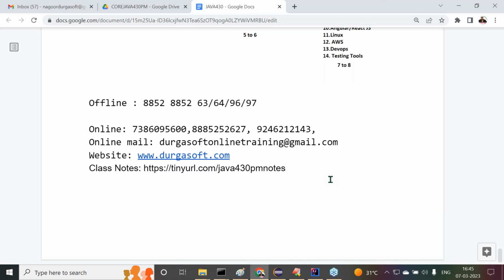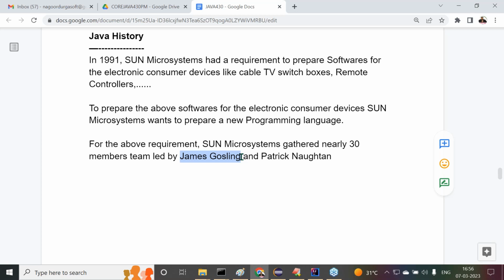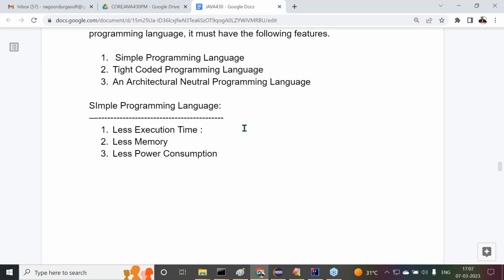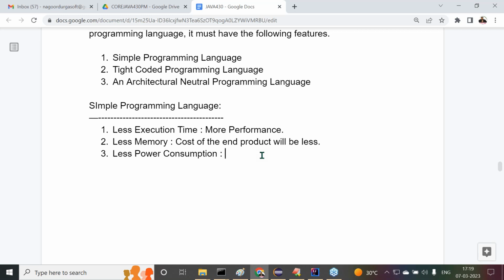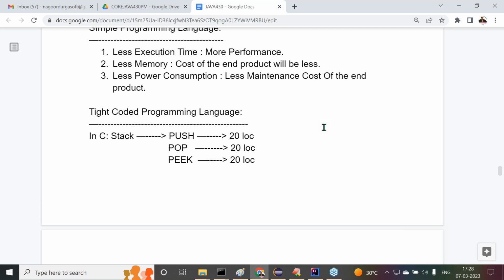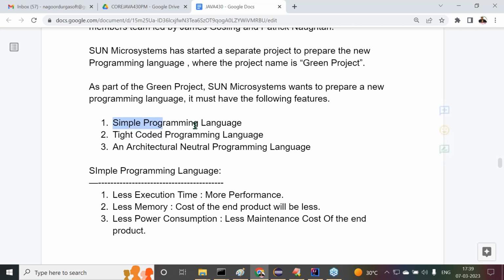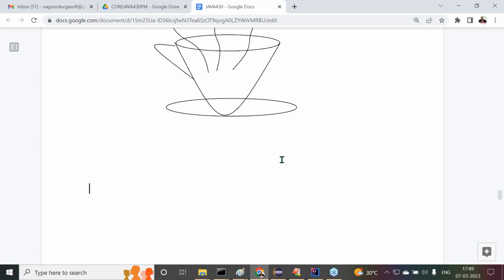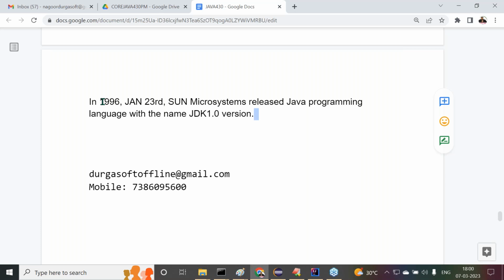FULL STACK JAVA tutorials || Session - 3 || by Mr. Nagoor Babu On 07-03-2023 @4:30PM IST